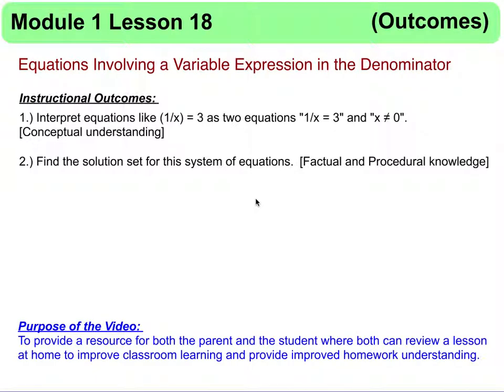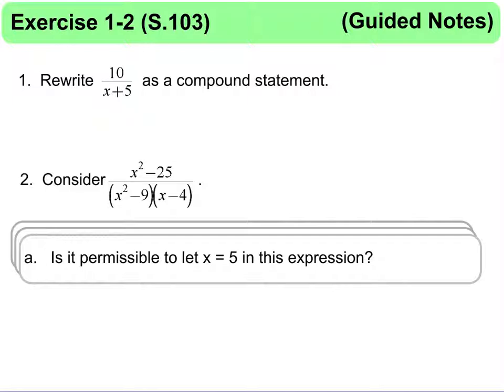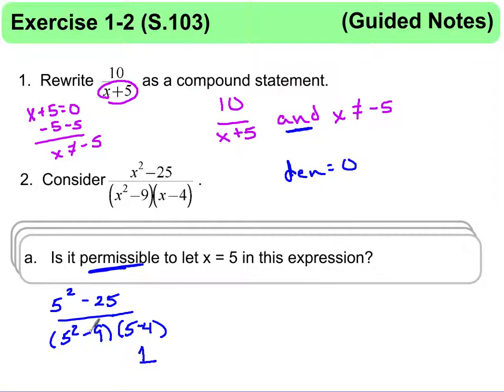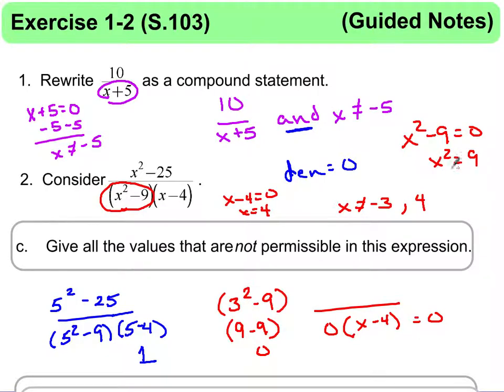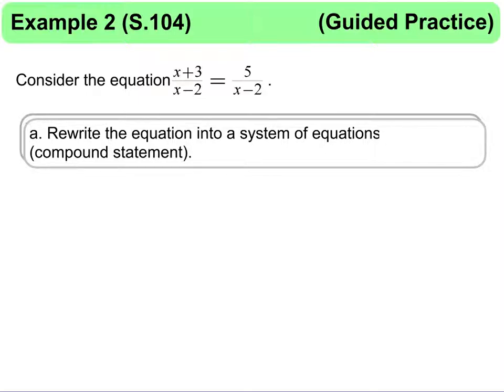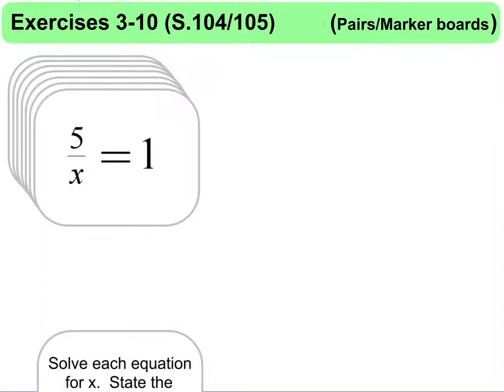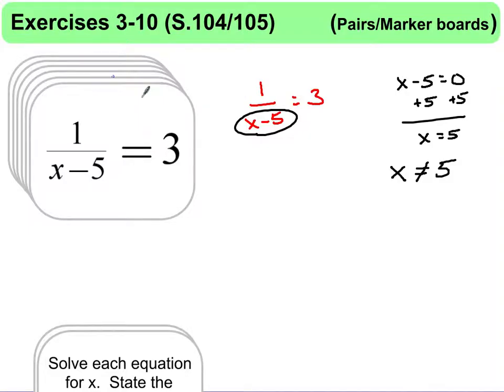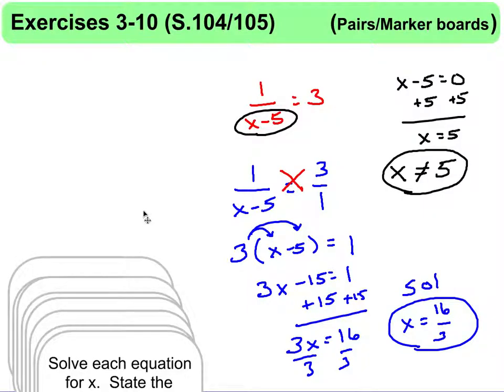M1L18 DHS Algebra Eureka Lesson